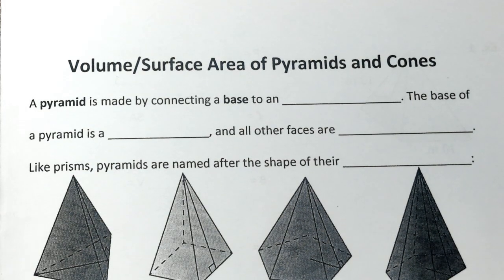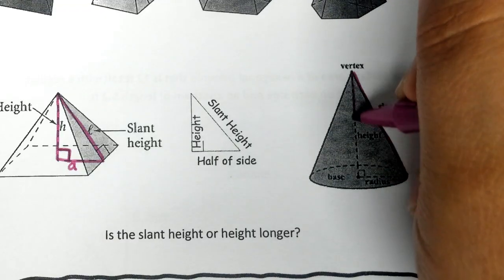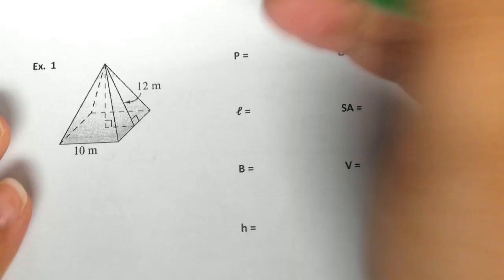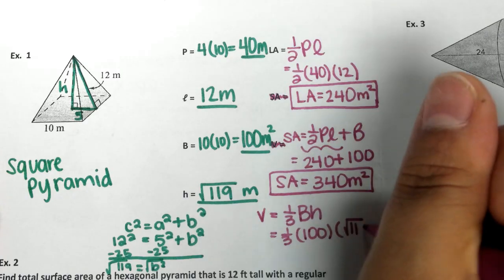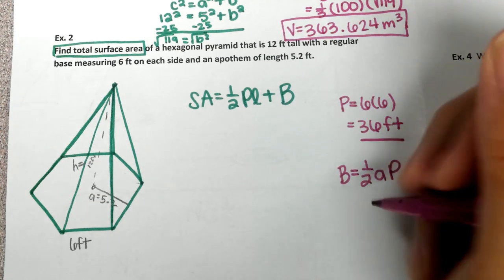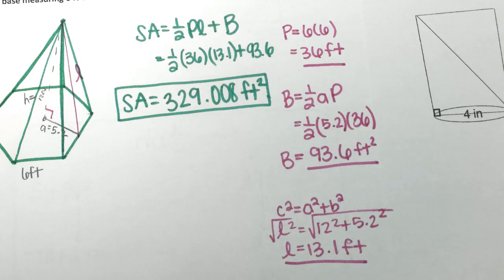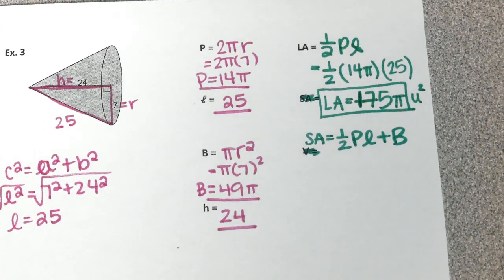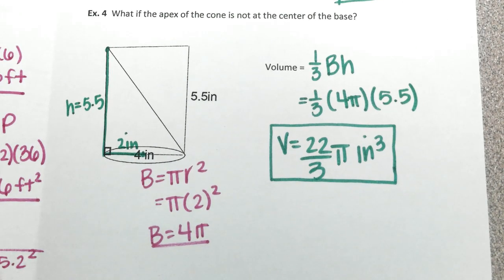Volume & Surface Area of Pyramids & Cones